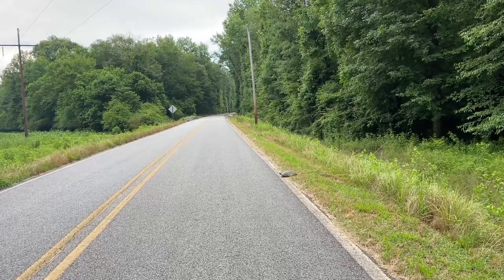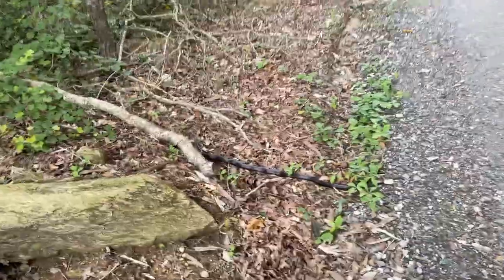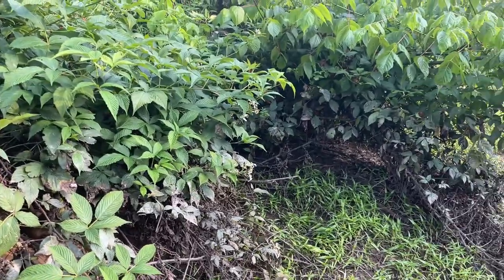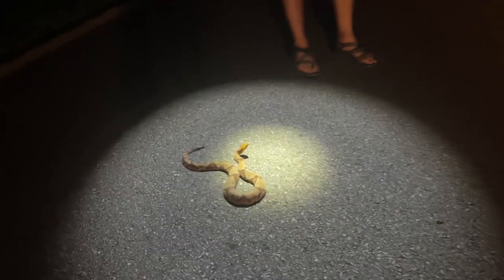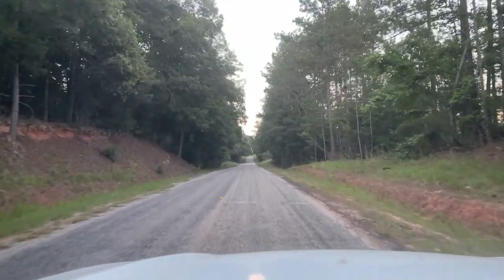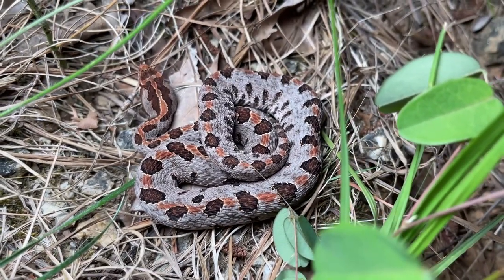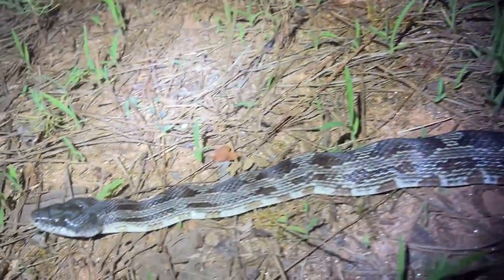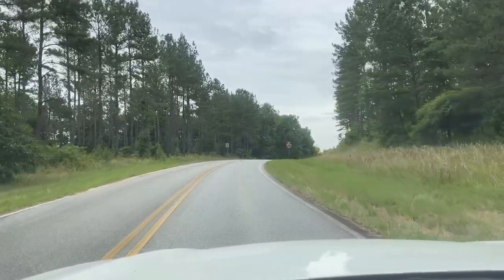HUGE Copperhead and Stunning Carolina Pygmy Rattlesnake! Summer Roadcruising for Snakes in GA/SC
A few productive outings of summer roadcruising for snakes in Georgia and South Carolina!